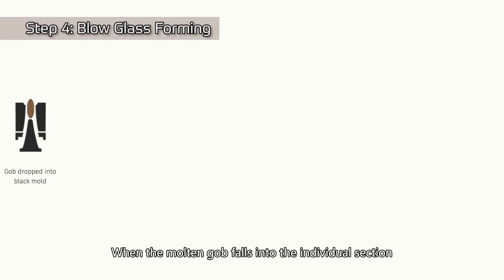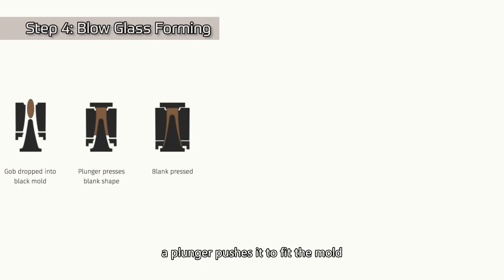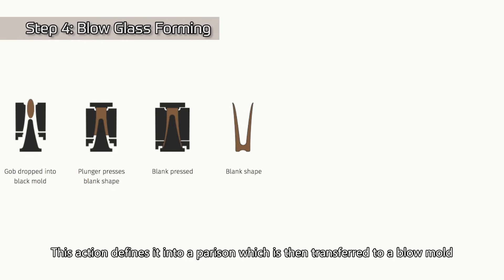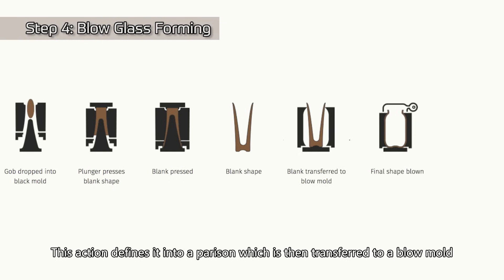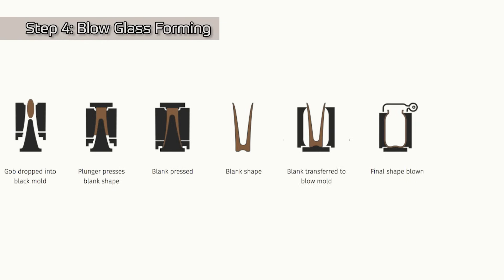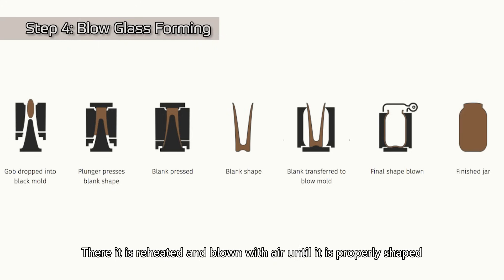Glass Bottle Manufacturing Process (2021 Updated) - Roetell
In this video, you will see how glass bottles are made in Roetell factory. Breaking down every manufacturing process, this video helps wholesalers, brand owners, and distributors understand the techniques.

Check out the key points in our video:
0:00 Glass Bottle Manufacturing Process
00:15 Step 1: Raw materials preparation
00:38 Step 2: Batching and mixing
00:56 Step 3: Melting
01:30 Step 4: Blow forming
01:48 Blow and Blow Process
02:29 Press and Blow Process
03:19 Step 5: Annealing
03:37 Step 6: Quality check
04:23 Step 7: Surface treatment
04:46 Step 8: Packaging and delivery